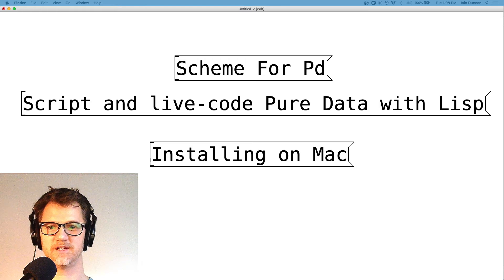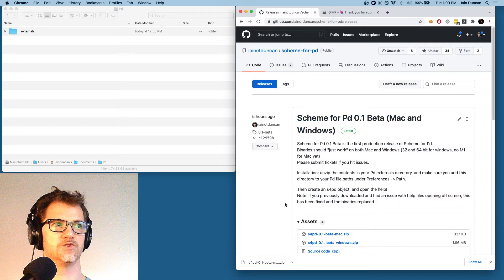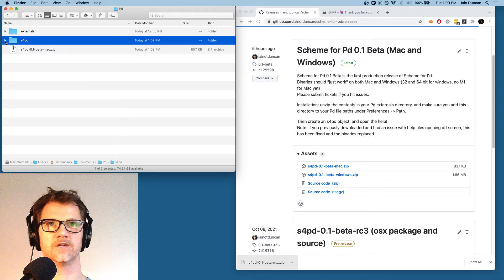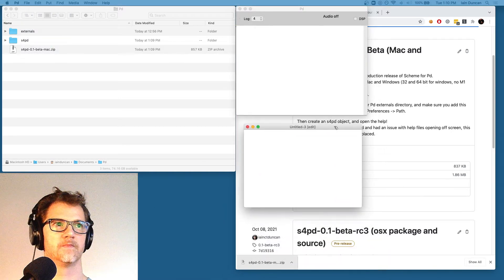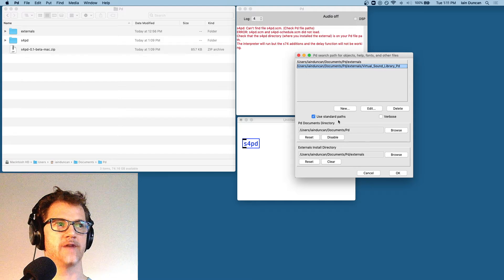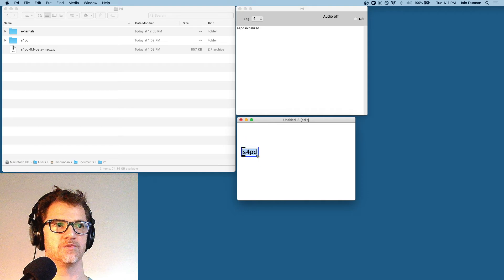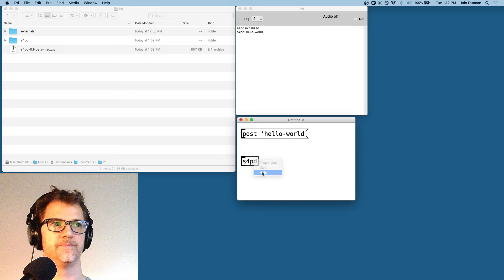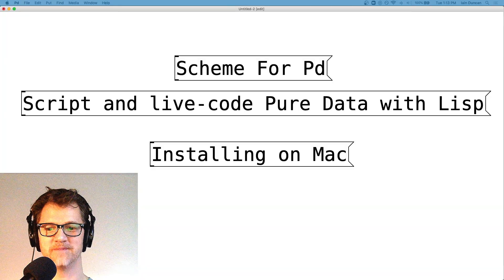Scheme for Pd - Installation on Mac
Scheme for Pd is an open source external that embeds the s7 Scheme interpreter in Pure Data. It enables one to script and live-code Pd in Scheme Lisp for algorithmic composition, generative music,  building sequencers, and generally programming Pd with a dynamic text-based language. This video covers installation on Mac. It will eventually be added to the Deken package manager after a suitable test period, but right now requires a few minutes to install manually.